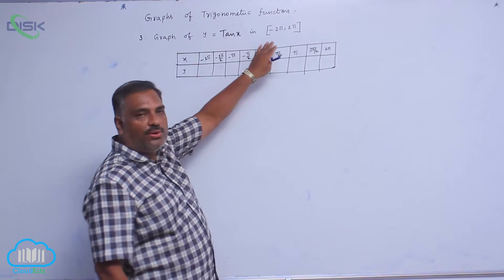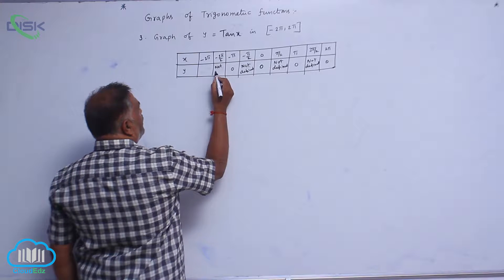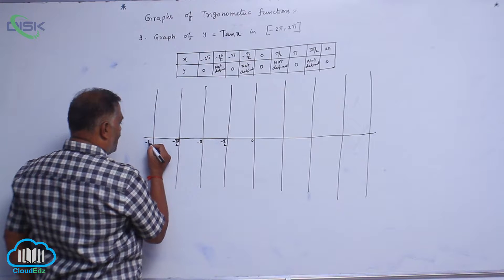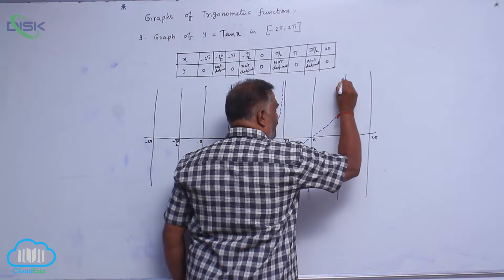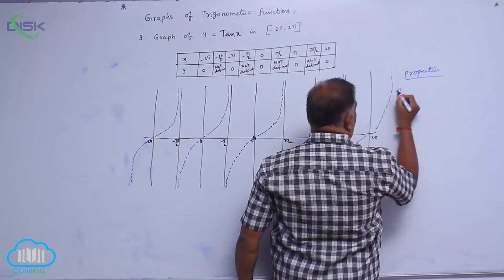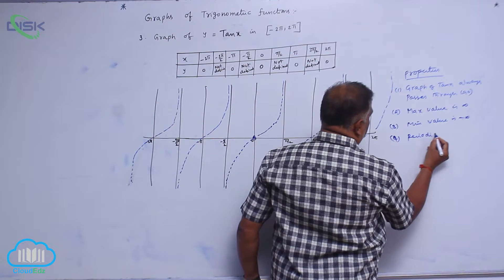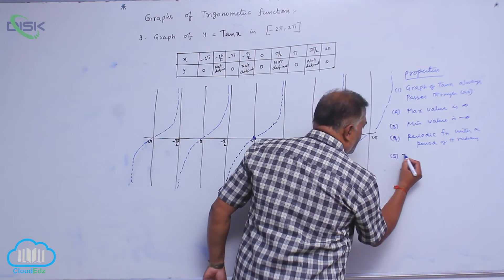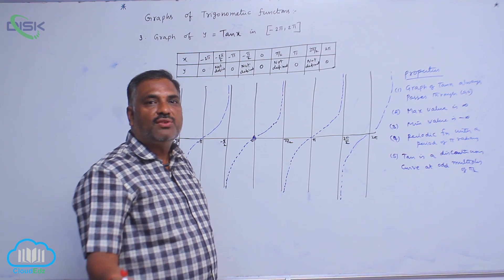Bijective,Graphs,Properties of Inverse Trigonometric functions || Problem || Disk Telangana